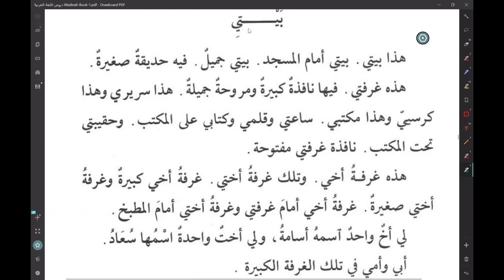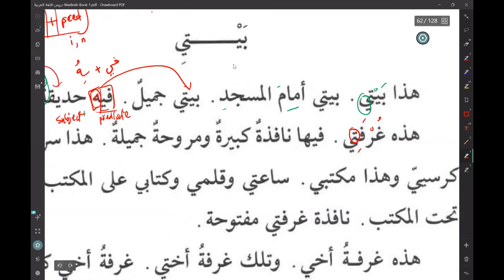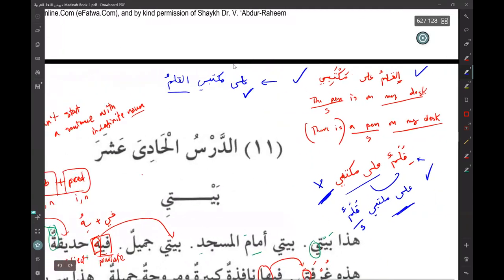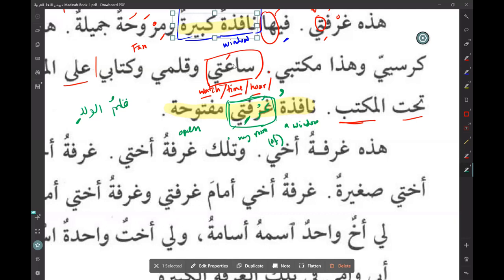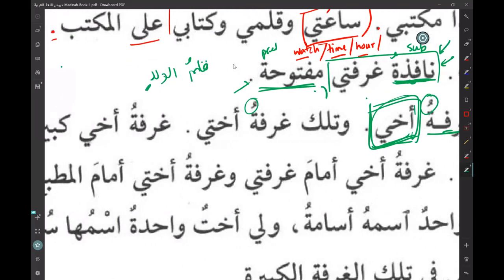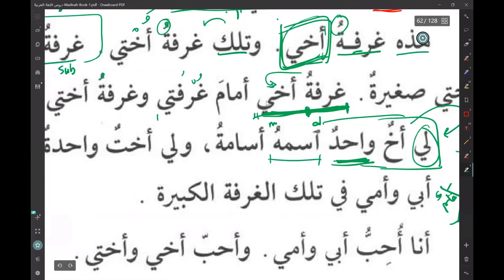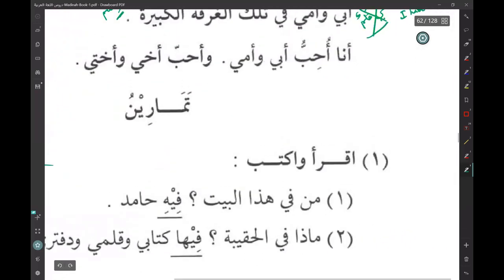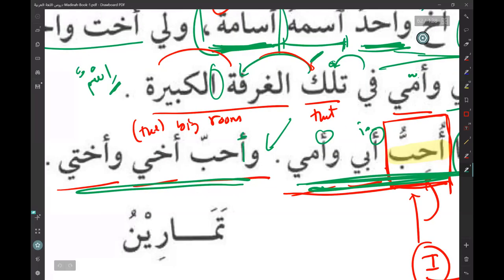17. Madinah Arabic Book 1 explanation (Lesson 11, text/reading)